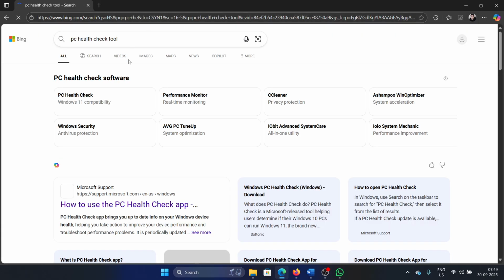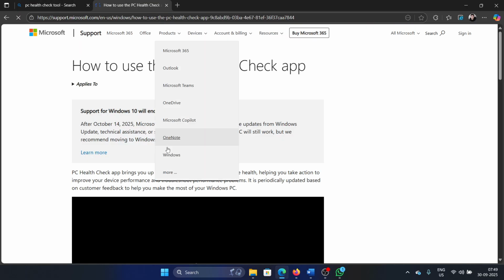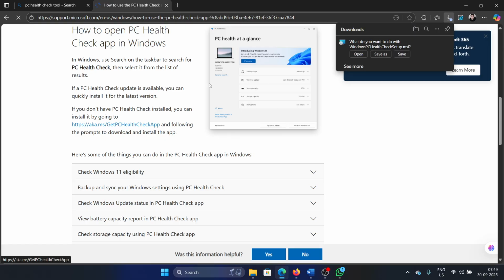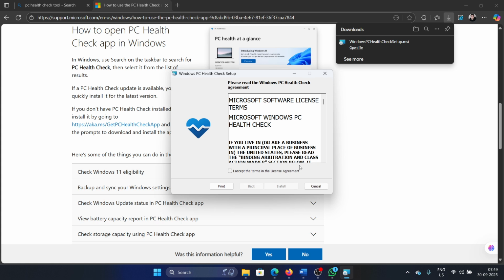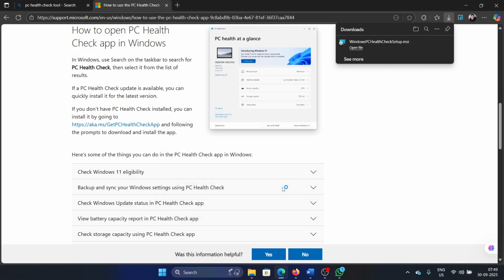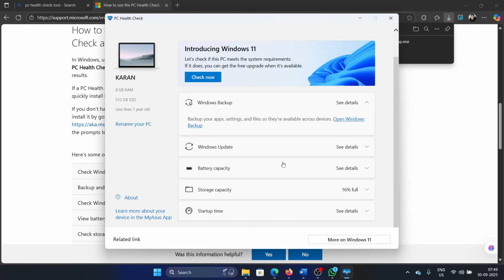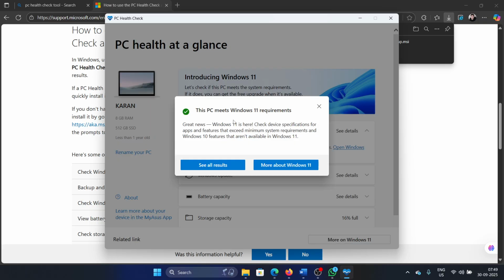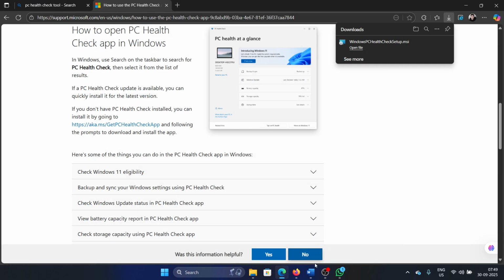How to Check If Your PC Can Run Windows 11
Video Title : How to Check If Your PC Can Run Windows 11

If you wish to Check If Your PC Can Run Windows 11 then please watch this video.